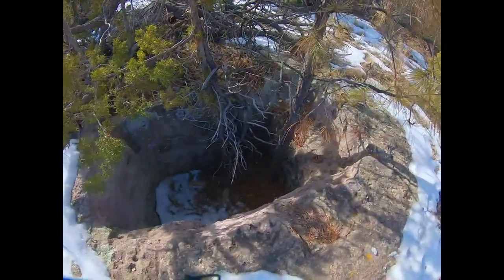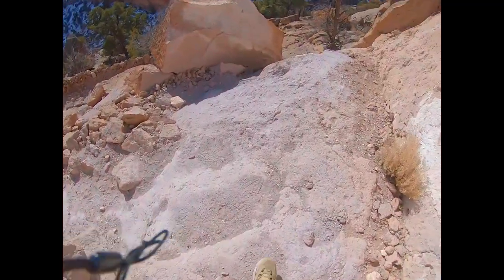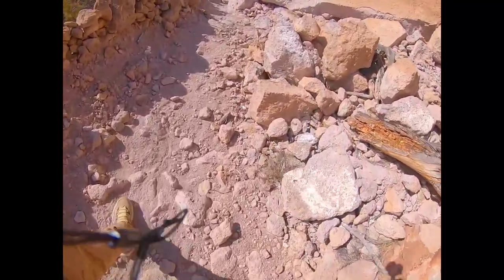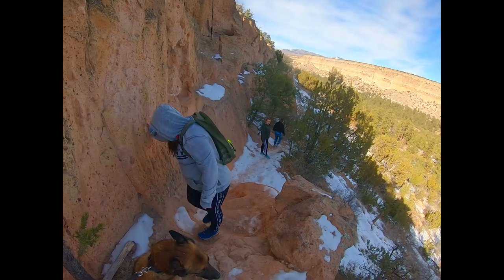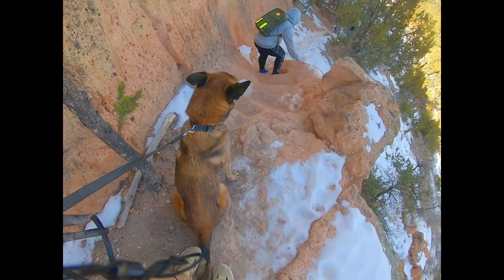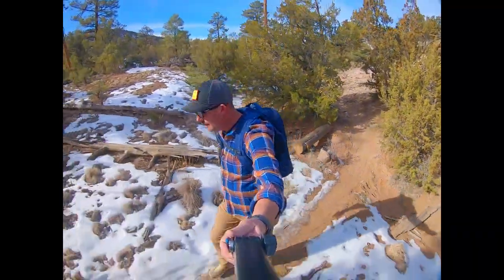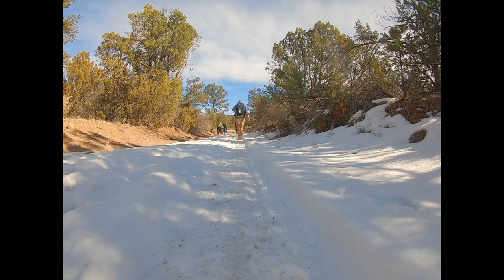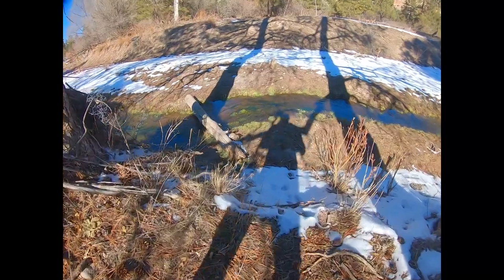Camp Hamilton Trail Los Alamos NM 2021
Hike and Brief history of Camp Hamilton trail.
for more info about the cabin and trail.